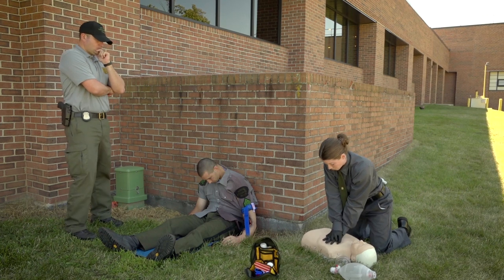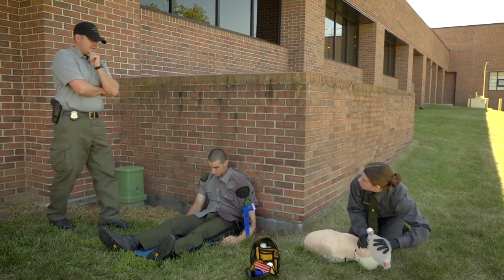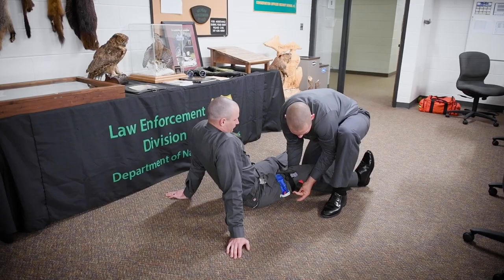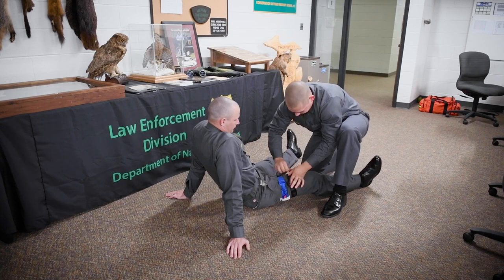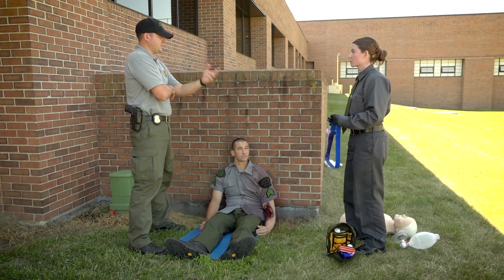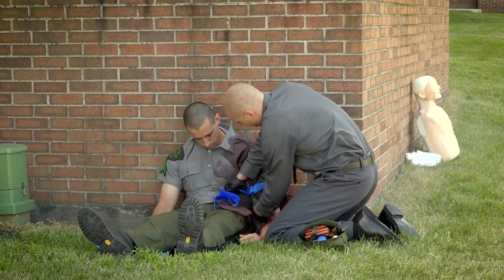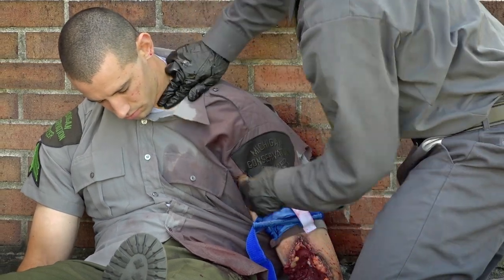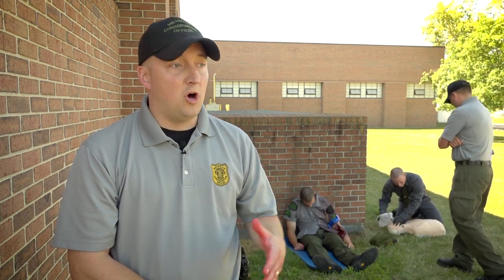Michigan Conservation Officer: First Aid Training